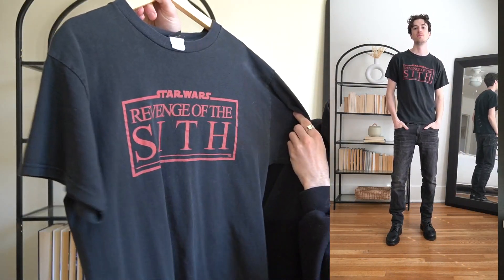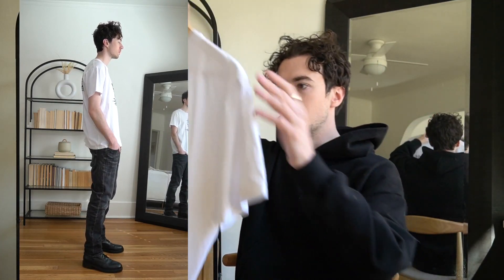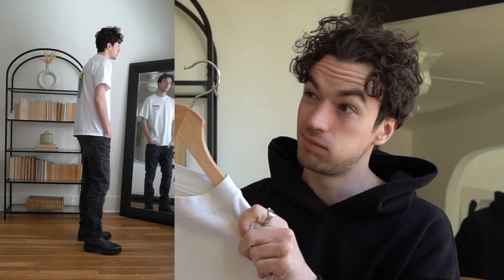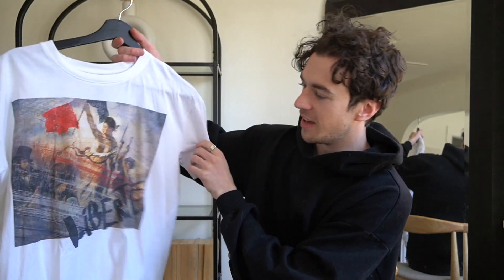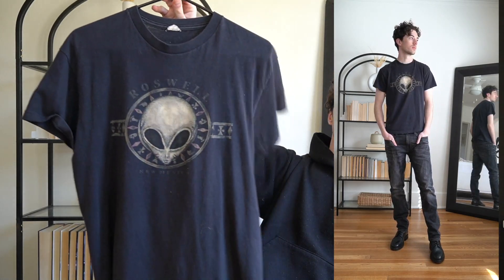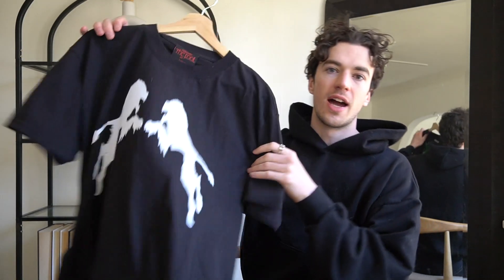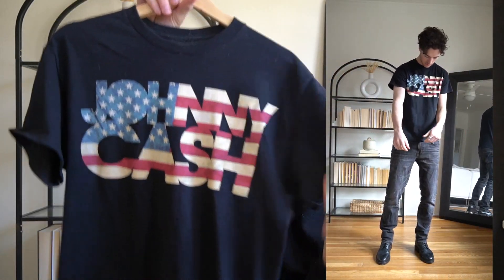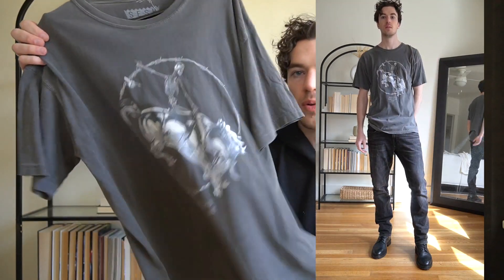Vintage & Graphic T-Shirt Collection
This video lasted way longer than I anticipated.

Intro 0:00
Shirt 1: 1:20
Shirt 2: 2:44
Shirt 3: 3:33
Shirt 4: 5:16
Shirt 5: 5:58
Shirt 6: 7:29
Shirt 7: 8:31
Shirt 8: 9:29
Shirt 9: 10:30
Star Wars Rant: 12:16
Shirt 10: 13:17
Shirt 11: 13:50
Shirt 12: 14:24
Shirt 13: 15:07
Tips on Styling Graphic Tees: 15:37